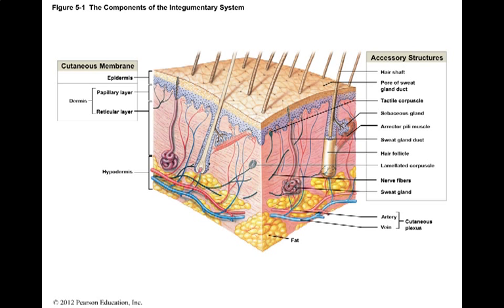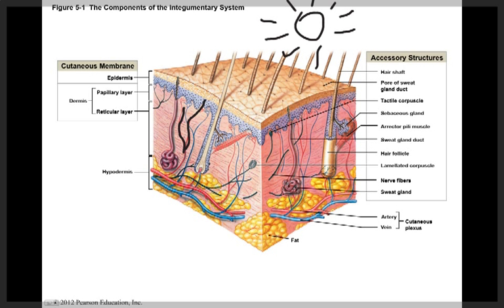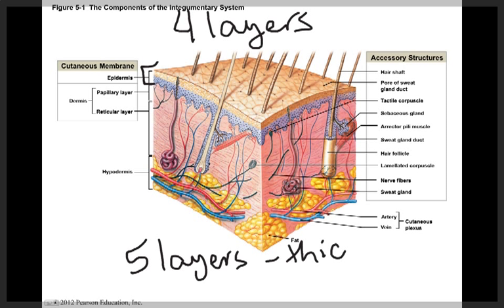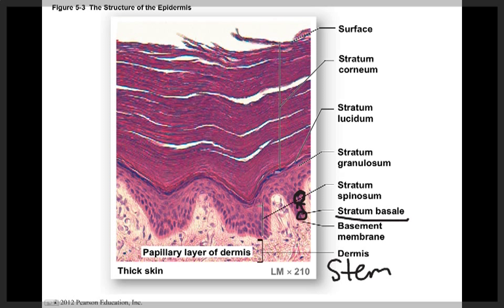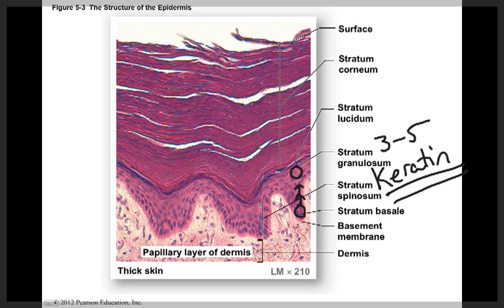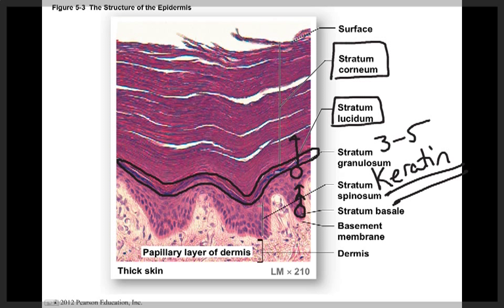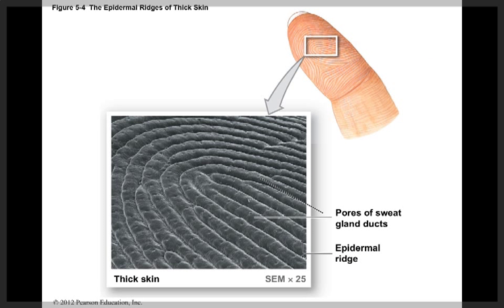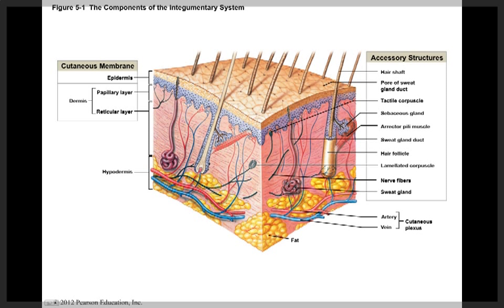Ch 5 The Epidermis.mp4